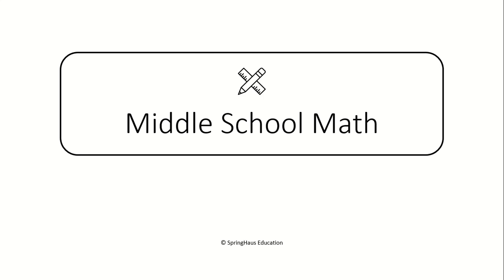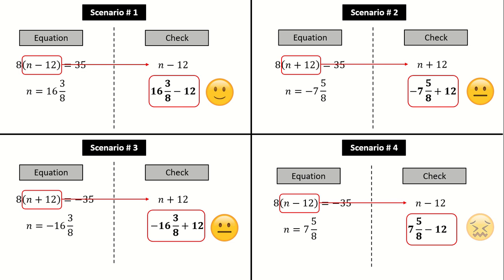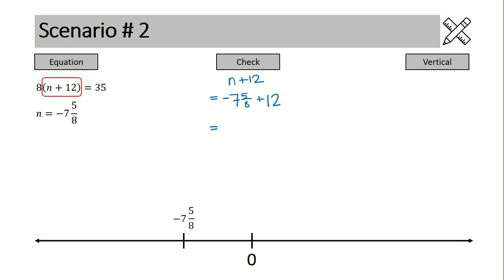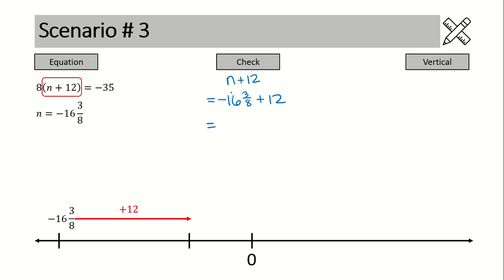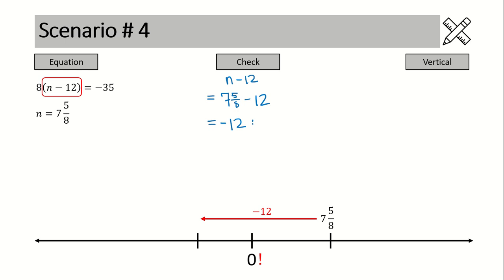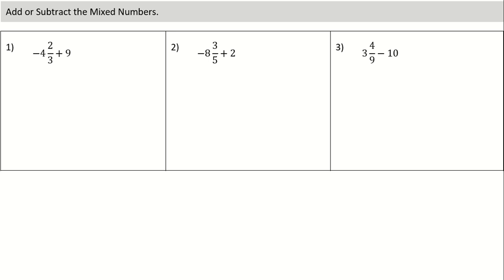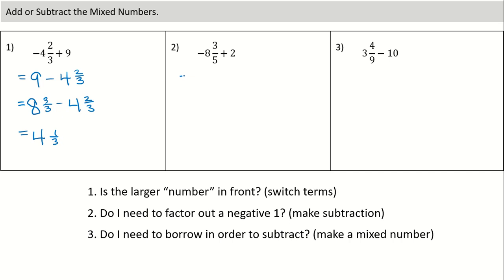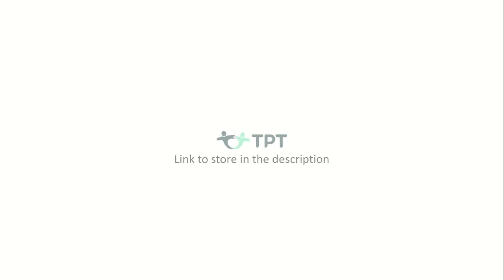Add and Subtract Mixed into Negative Domain – Pre-Algebra Primer: Lesson 5 – Middle School Math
Pre-Algebra Primer
Lesson 5: Add and Subtract Mixed into Negative Domain